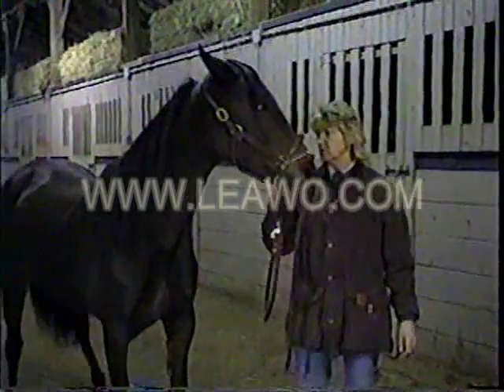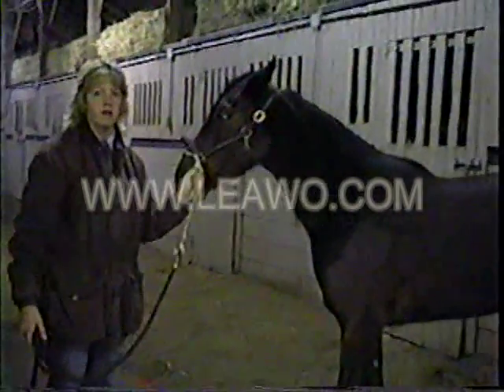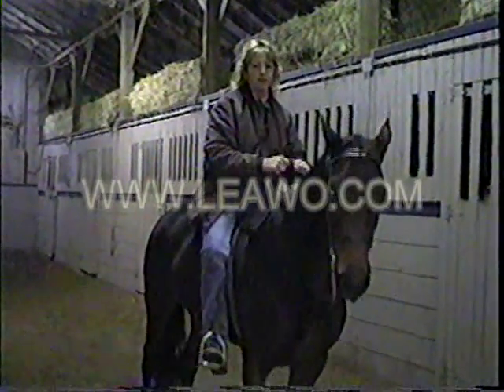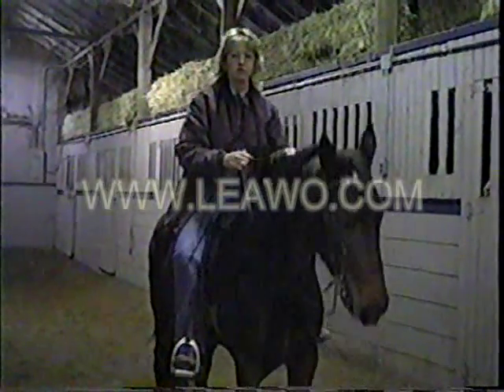Windjammer SP Promo Tape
This was an old tape that Sandy Preston put out about Windjammer SP in his older years. Featured in this tape, Windjammer SP, Windjammer's Reflection, Winds of Crimson, and Winds of Change RS.